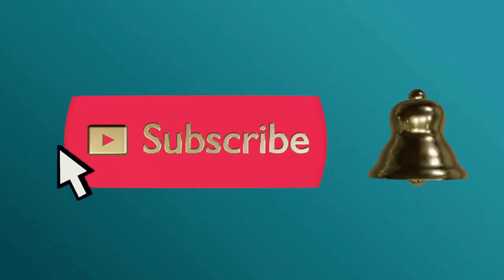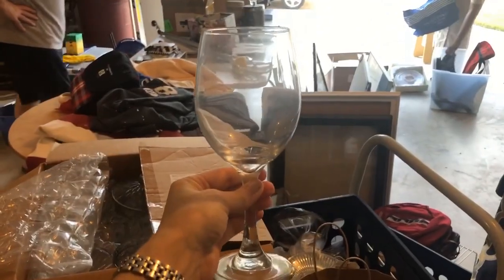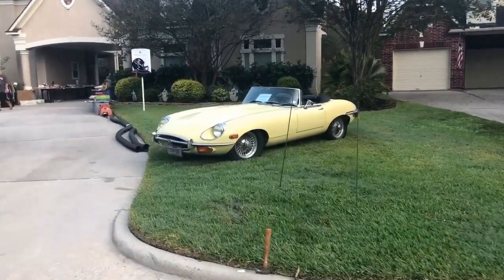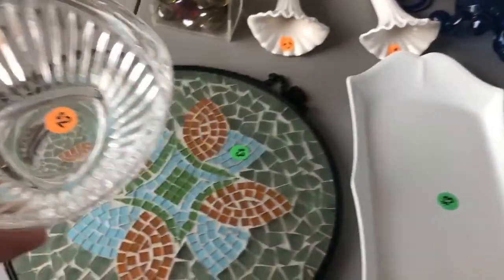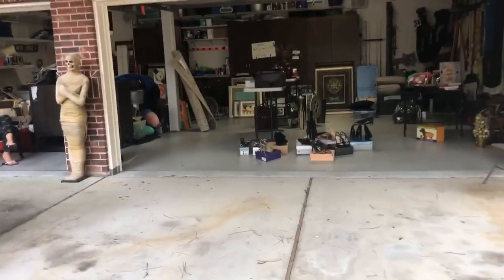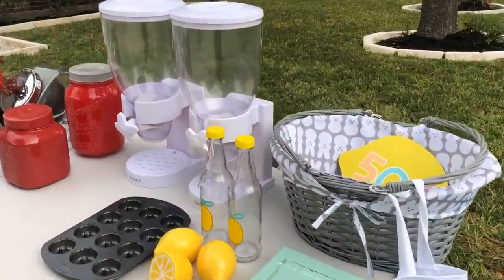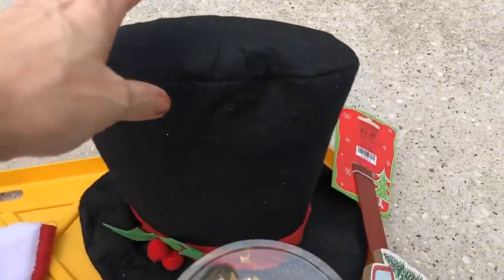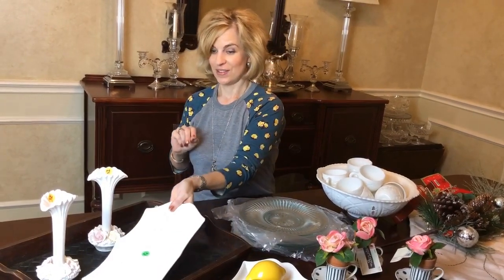Did I spend $60,000 at a Garage Sale?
Join me as I cash in a rain check for an upscale garage sale. It's always fun to discover new treasures. You won't believe this tempting $60,000 item up for sale. Oh, it's dreamy! Found some deals for my entertaining and gifting. Come along and see what I got!

Title : Casey Don’t You Fret
Artist : Dan Lebowitz
Genre : Country & Folk